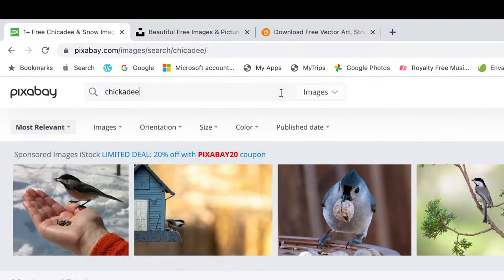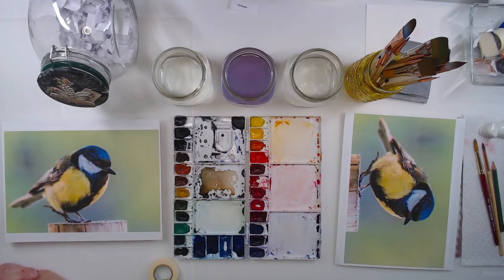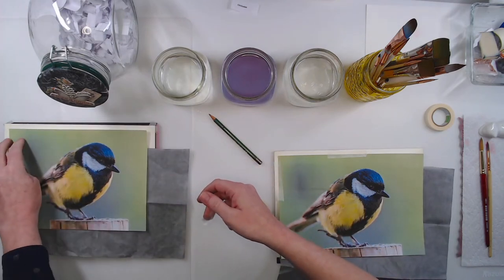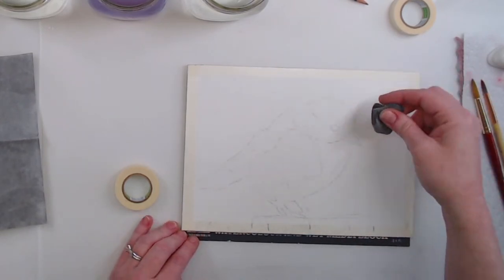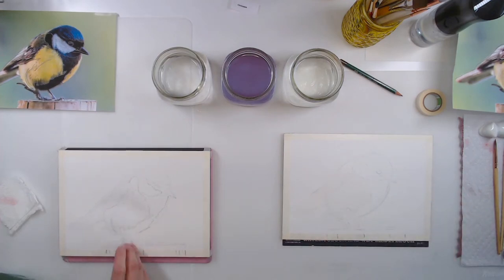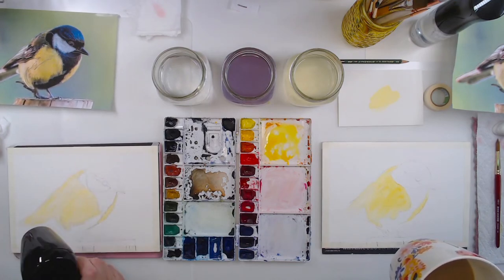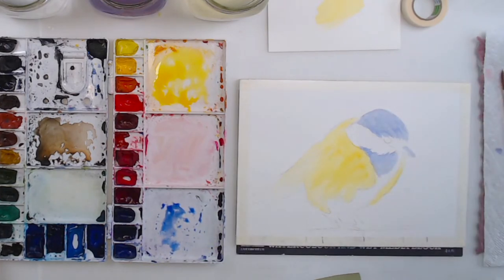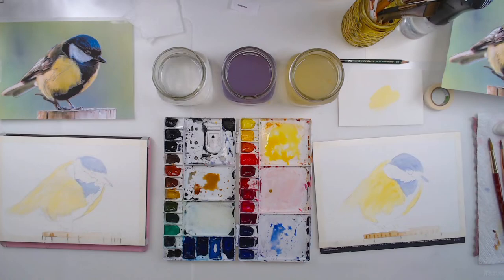Muse Jar Explained | + Let's Paint a Chickadee in Watercolor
I'll be pulling this week's painting prompt LIVE and painting whatever gets chosen side-by-side with my best friend, Brittney Reeves. Brittney also happens to be the creator of the Muse Jar. We'll be answering Q&A as we go. Come paint along with us!